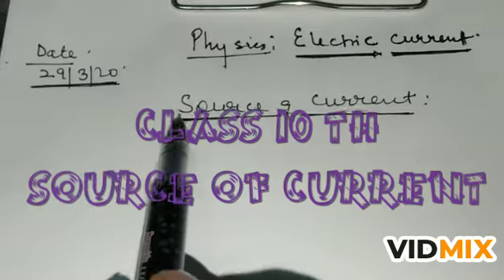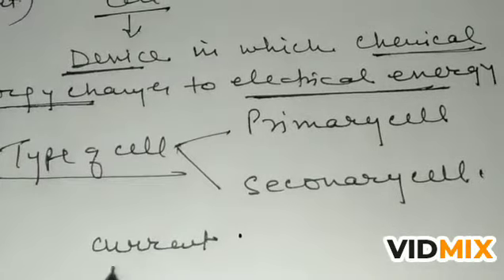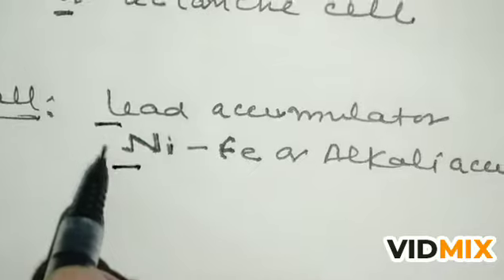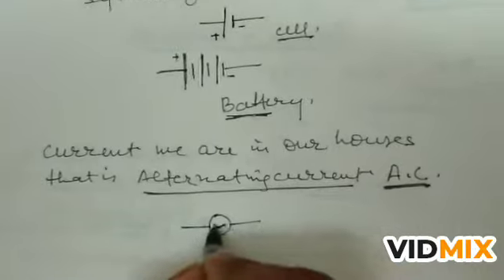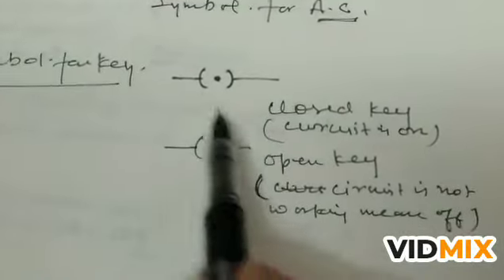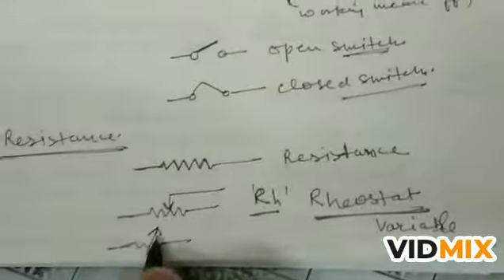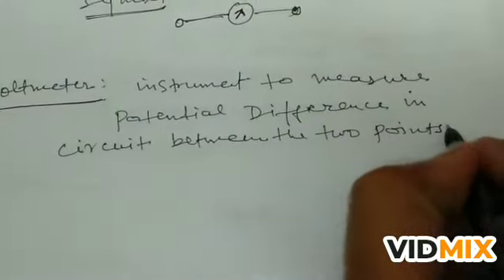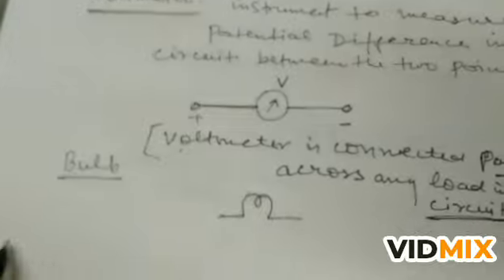Source of current